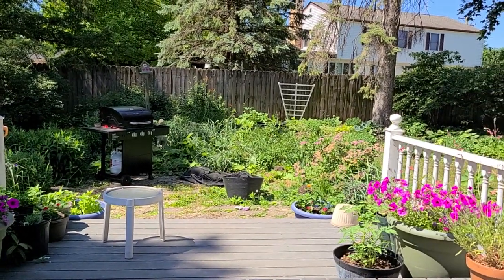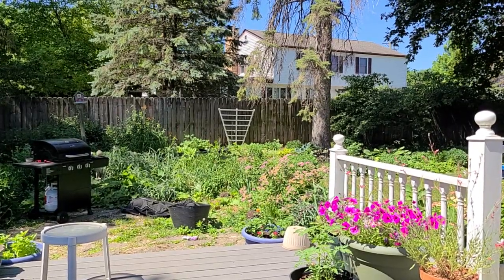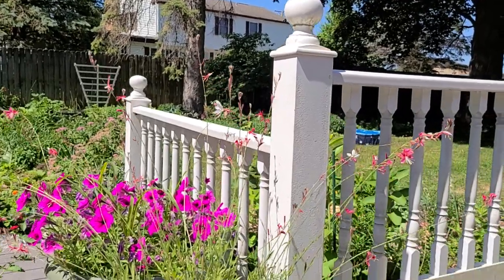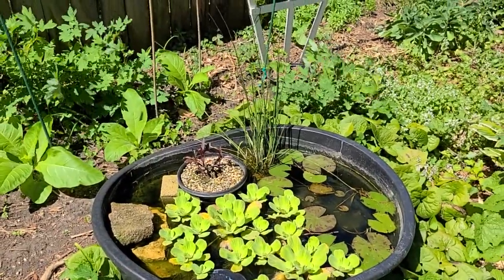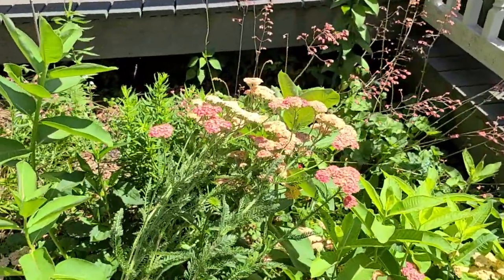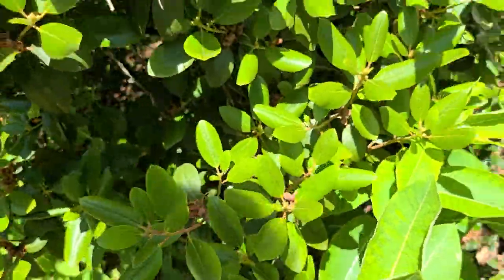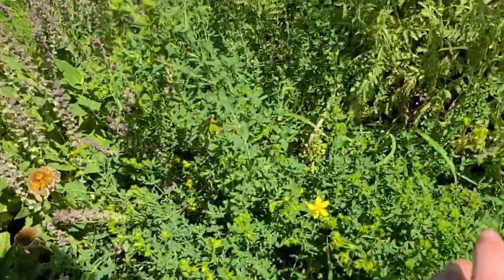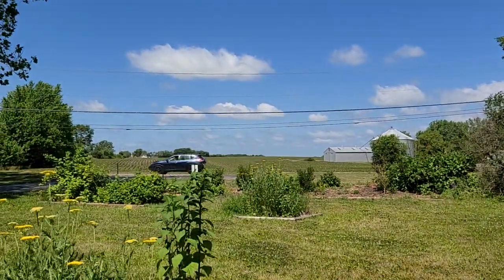Garden Therapy: Mindful Garden Walk June 2021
Let's explore my garden using the principles of mindfulness in this mindful walk/garden tour. I hope this video inspires you to take a mindful walk in your own green space!